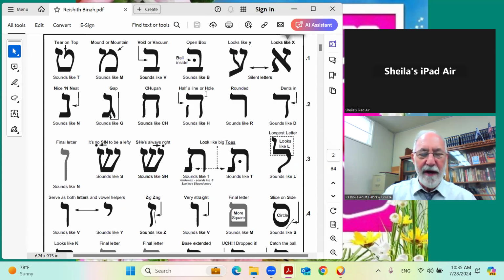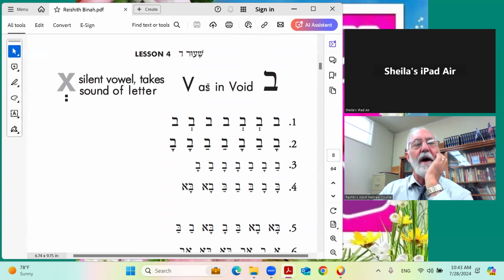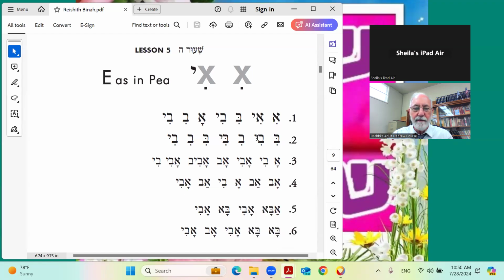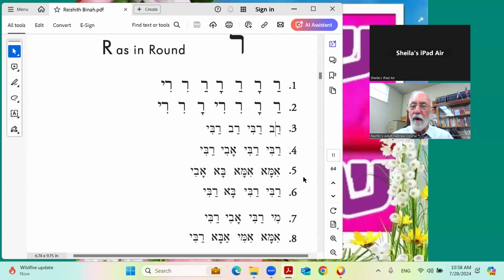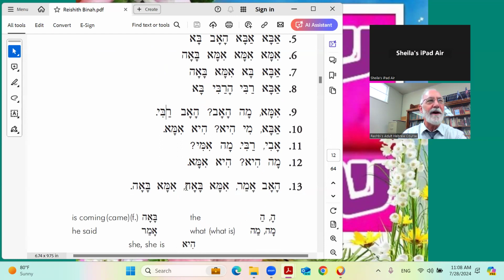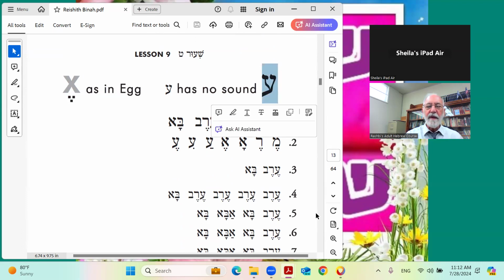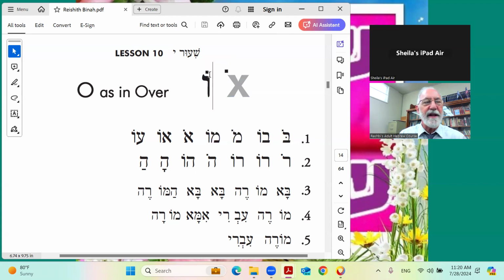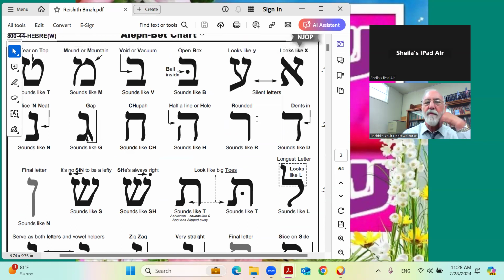NJOP Hebrew Crash Course #1 7/28/24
NJOP Hebrew Reading Course.
Letters "aleph" (א) to "dalet" (ד)